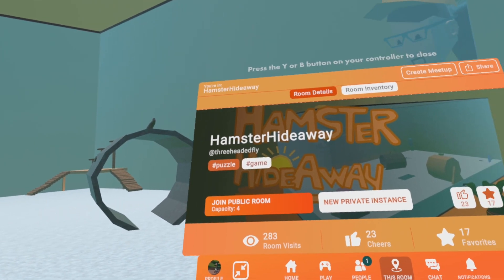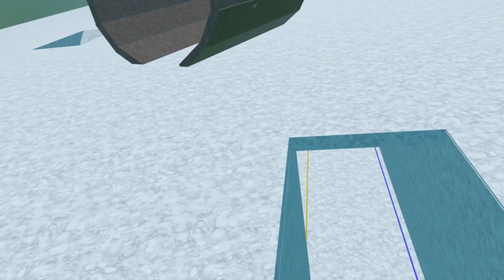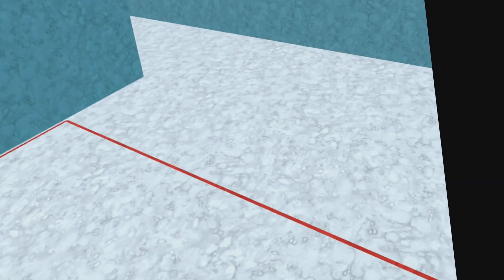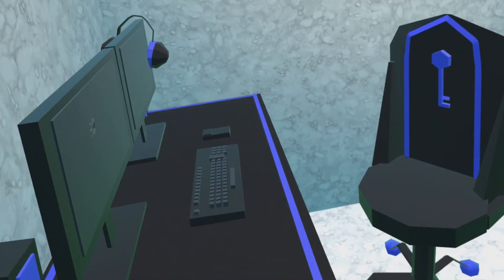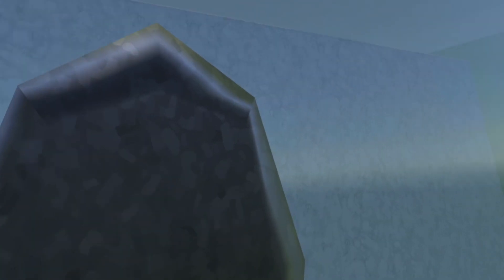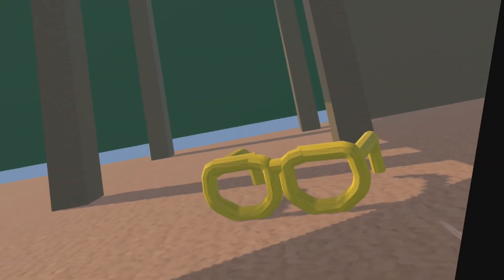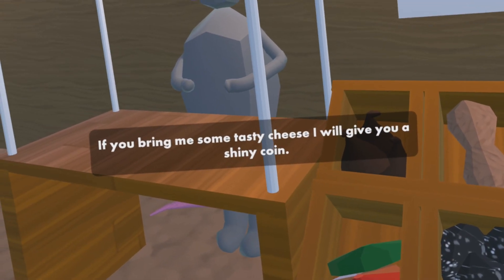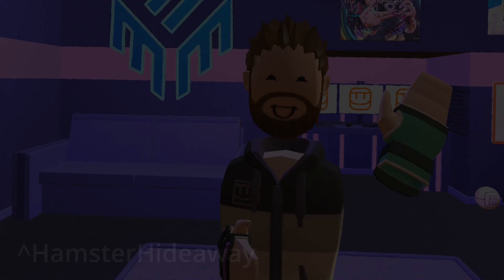Hamster Hideaway (Rec Room)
Come on in and do hamster things (like trying to escape).